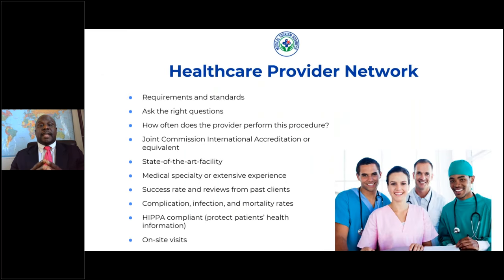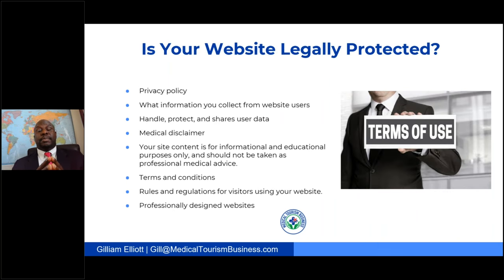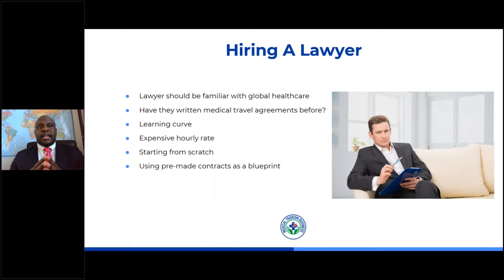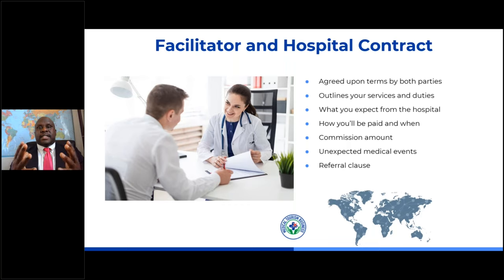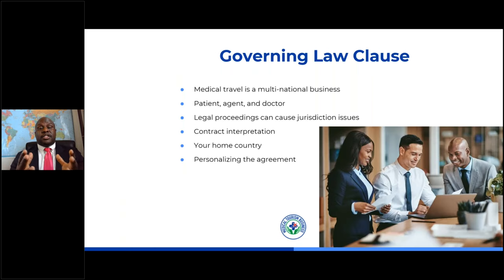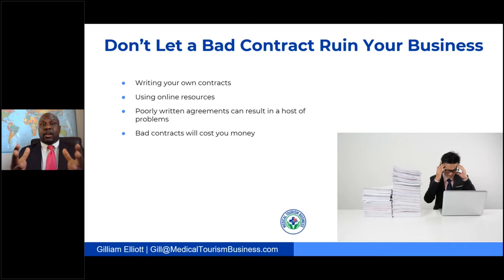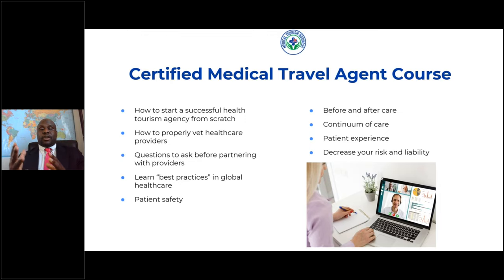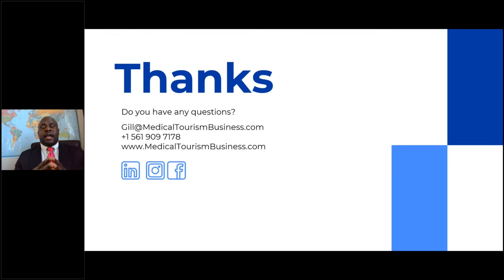Unlock the Secrets of Drafting Effective Medical Tourism Contracts | Webinar | Gilliam Elliott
In this comprehensive webinar, Gilliam Elliott highlights the critical role of solid medical travel agreements in protecting both patients and medical tourism facilitators. He details how these contracts serve as a roadmap for all parties involved by specifying responsibilities, rights, and expectations. Moreover, he emphasizes the importance of having written agreements in place between the three main participants in the process: the health tourism facilitator, the medical tourists, and the overseas healthcare providers.

In the webinar, Gilliam further explains the process of hiring a lawyer to draft these agreements as well as offers an alternative approach – purchasing pre-made agreements and customizing them for your company. These agreements include patient pre-screening and medical history forms, patient waiver contracts, facilitator and hospital contracts, and patient and facilitator agreements.

// LINKS

Medical Tourism Facilitator Contract: Common Mistakes To Avoid | Gilliam Elliott